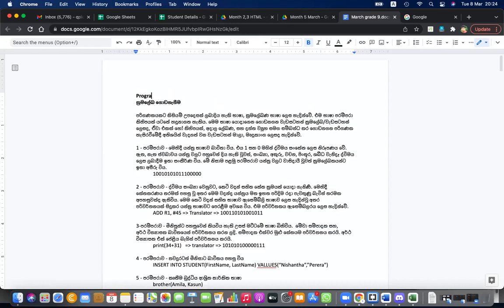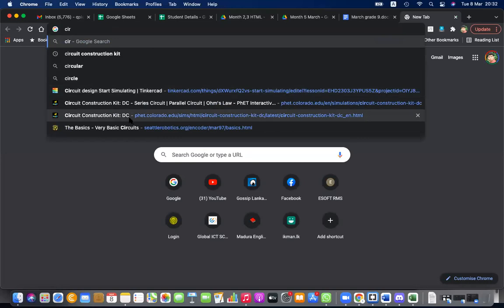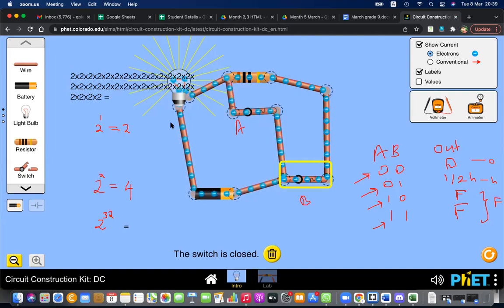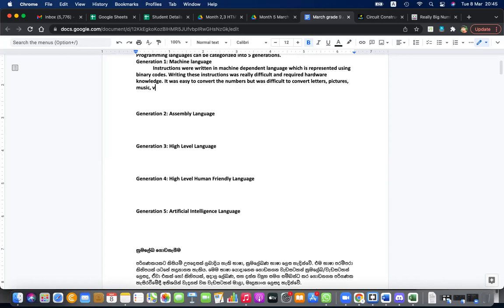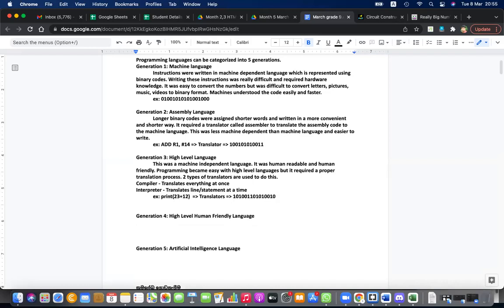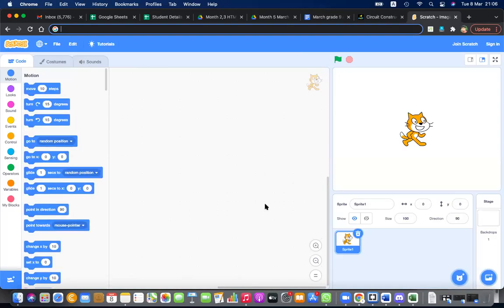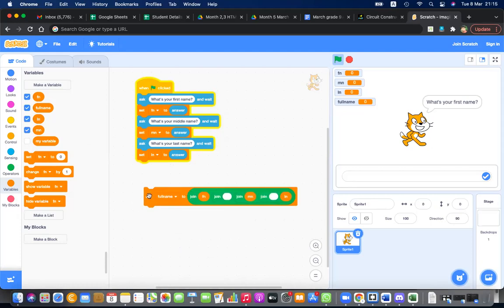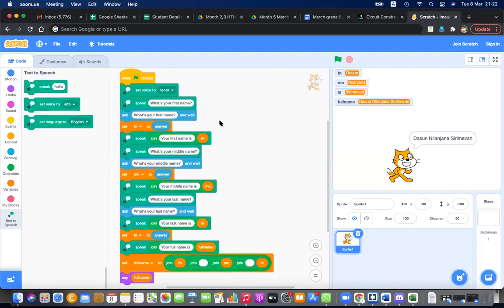Grade 9 ICT English Medium Day 18